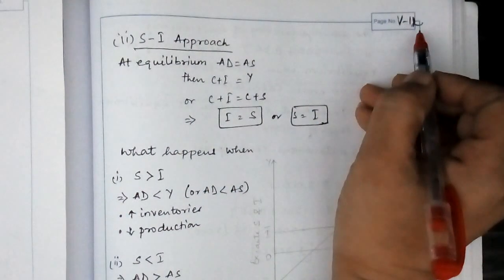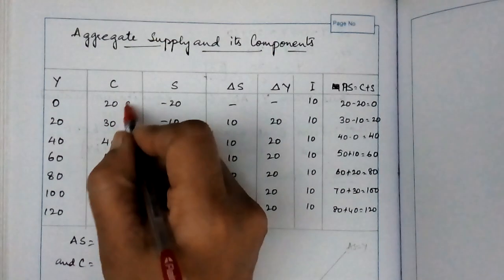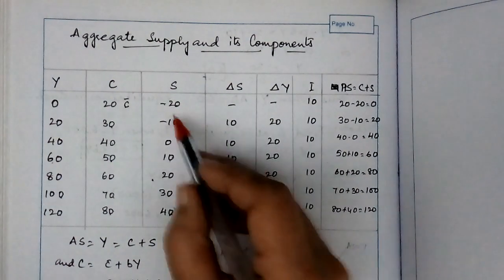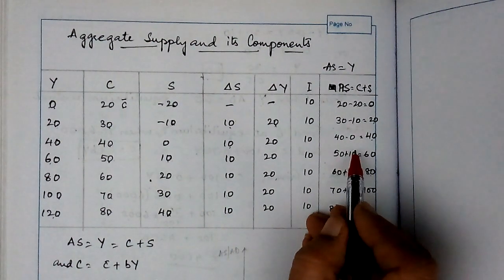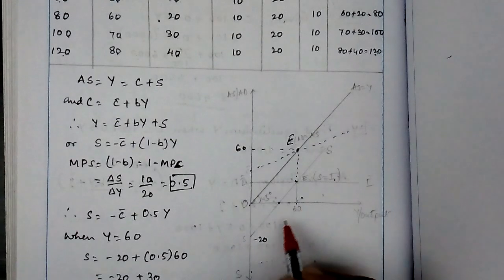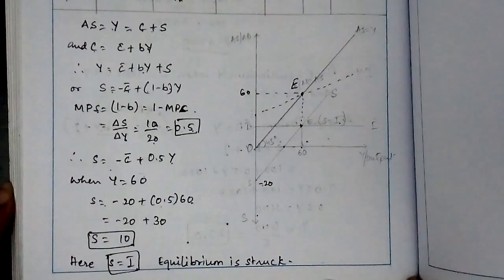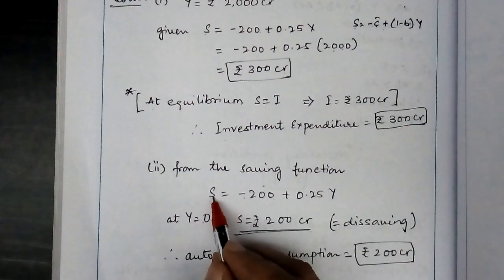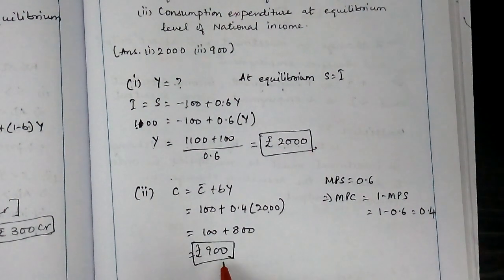XII Macroeconomic #12// Aggregate Supply and S-I Approach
Aggregate supply and S-I approach